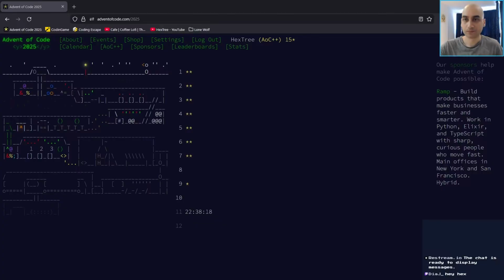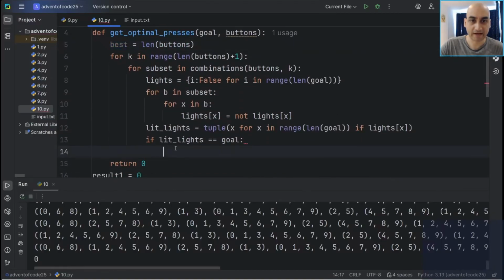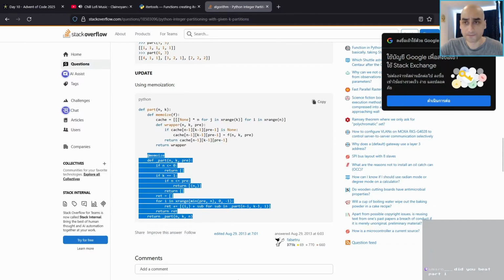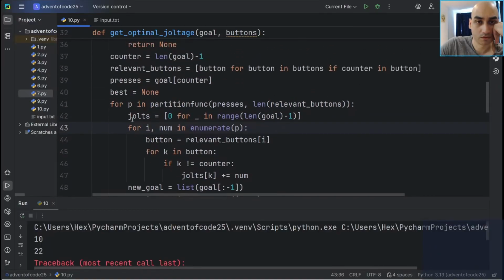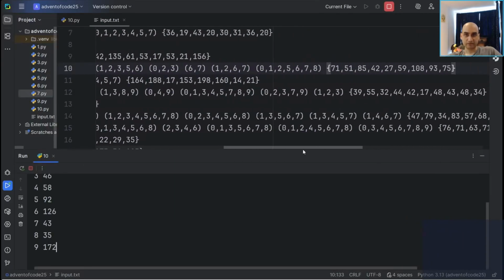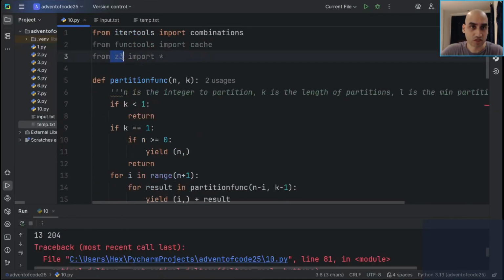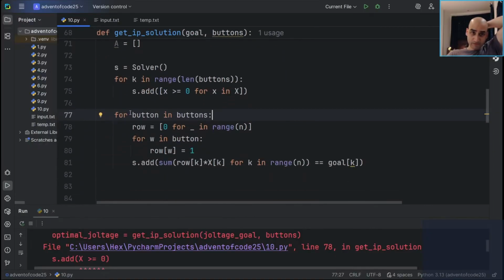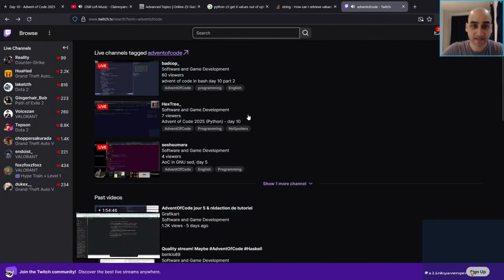Advent of Code 2025 (Python) - day 10